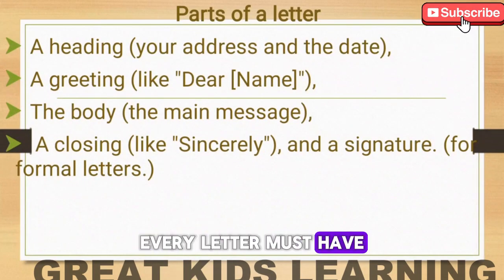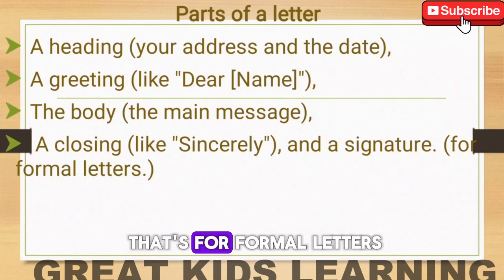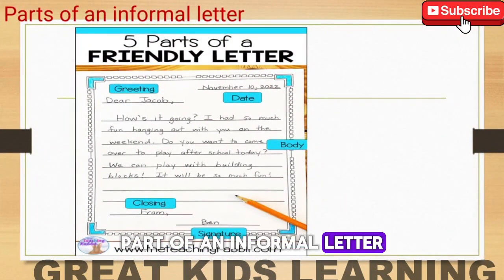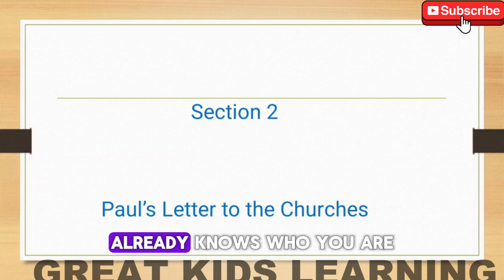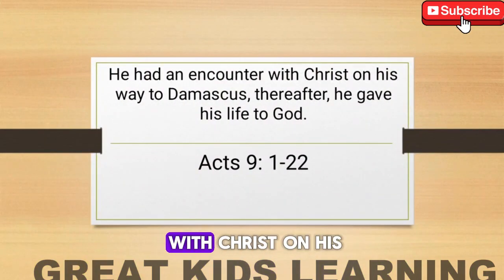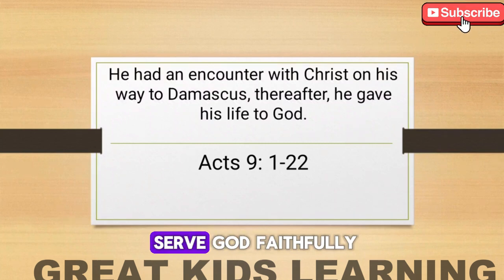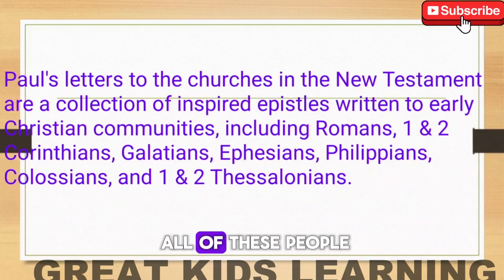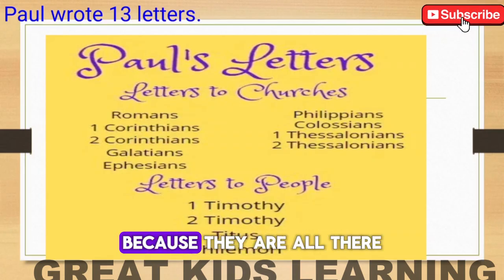Paul’s Letters to the Churches ✉️ | Learn Letter Writing & Bible Stories for Kids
Let’s learn something exciting today! 🎉 In this fun kids’ Bible learning video, we will explore the parts of a letter and discover the amazing messages Paul wrote to the churches in the Bible. ✉️📖
Children will enjoy learning how letters are written, why Paul’s letters were important, and how they still teach us about love, kindness, and living God’s way today. 🙏✨